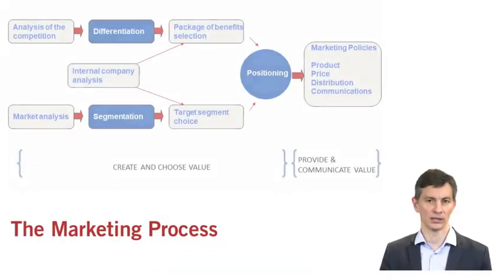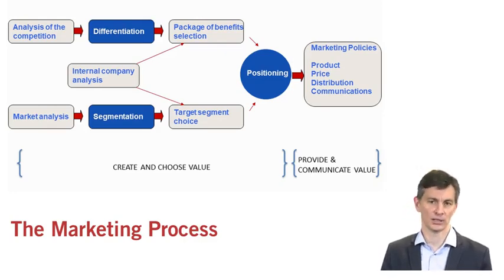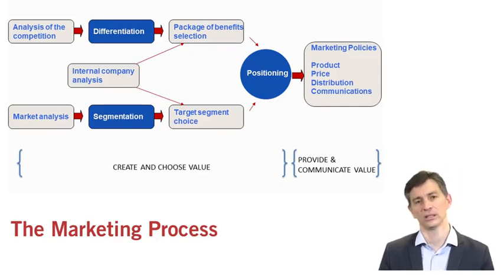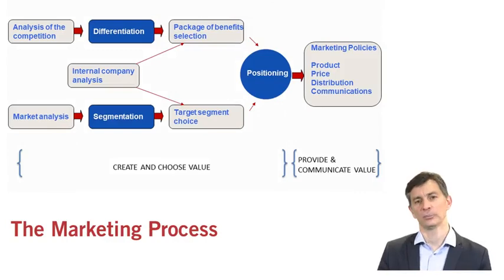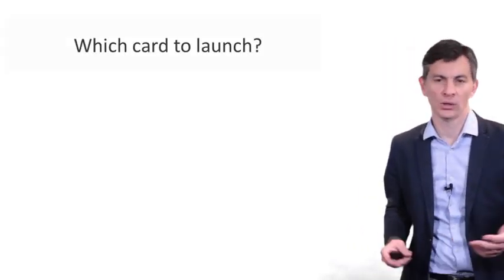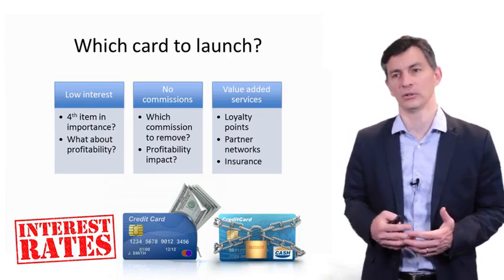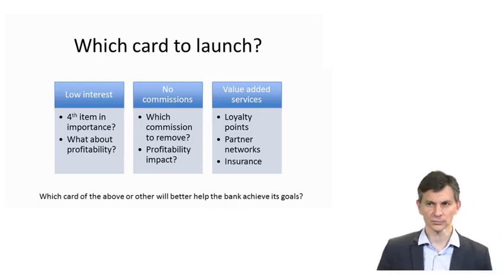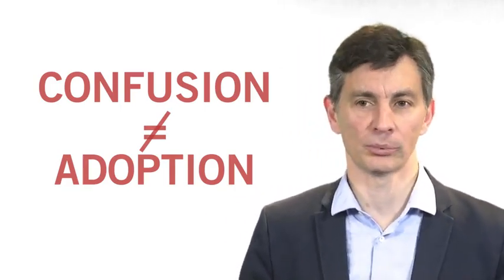5 The Marketing Process, Part 1